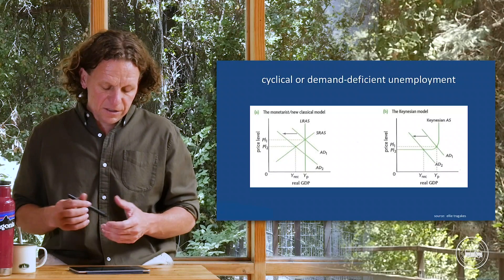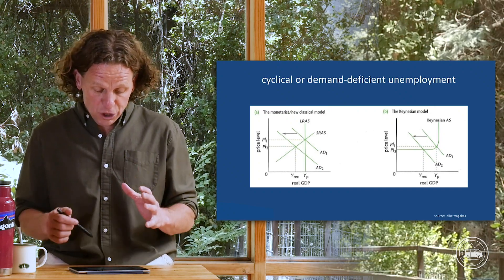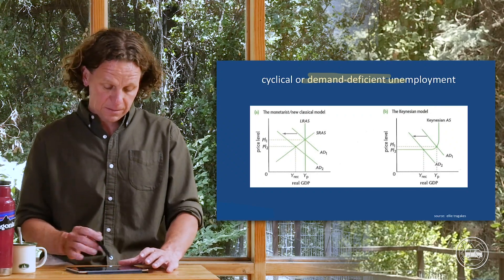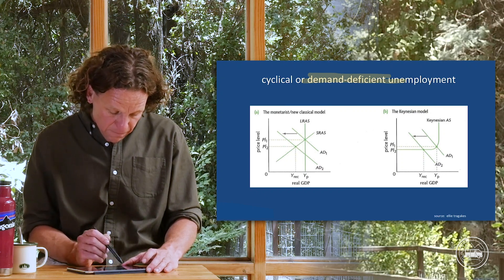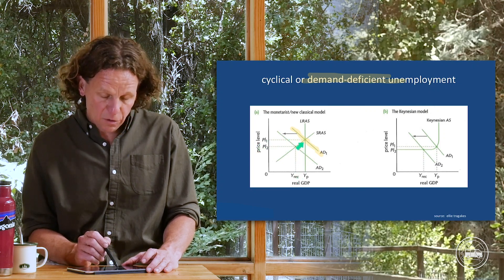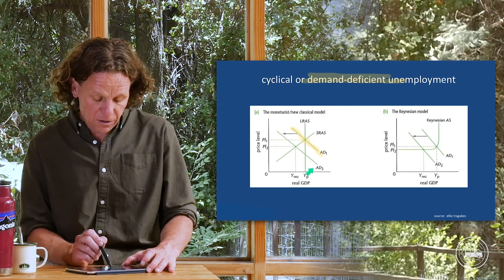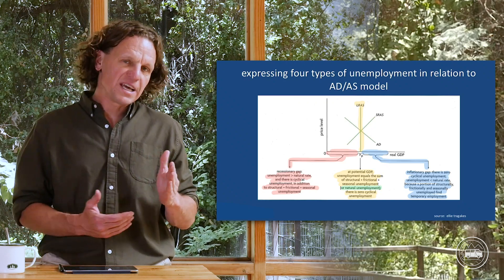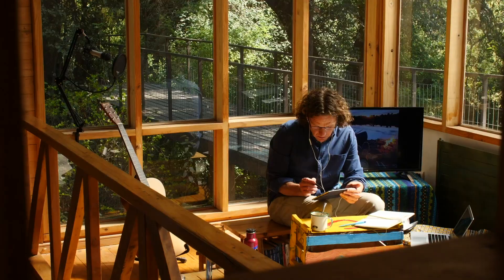What is Demand-Deficient (Cyclical) Unemployment? | IB Macroeconomics | IB Economics Exam Review